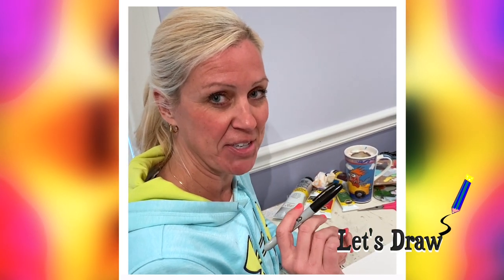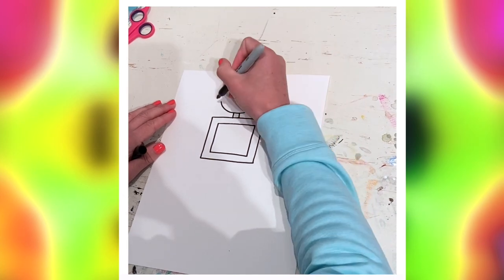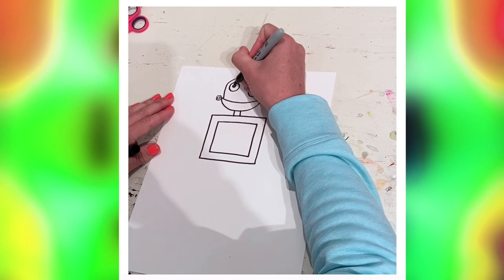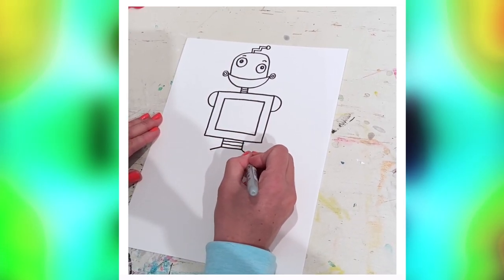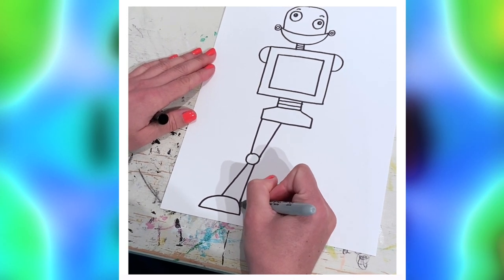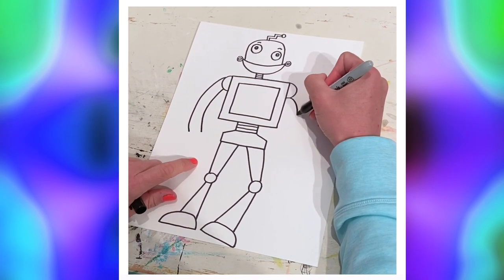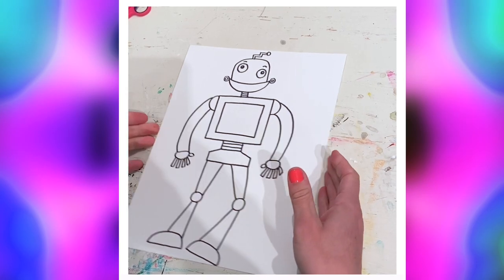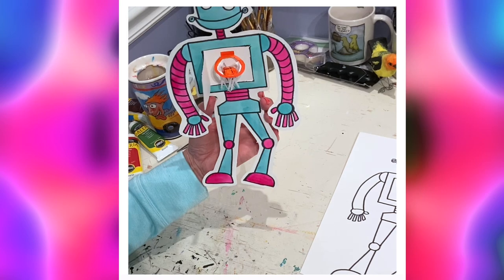Let's Draw - Robot - Episode 2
Artist Heather shows us how to draw a friendly robot.